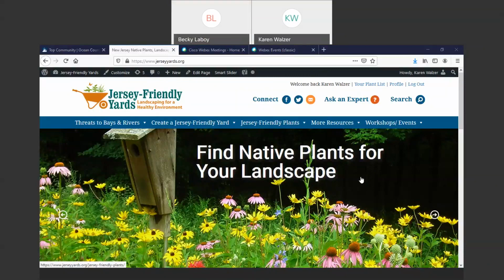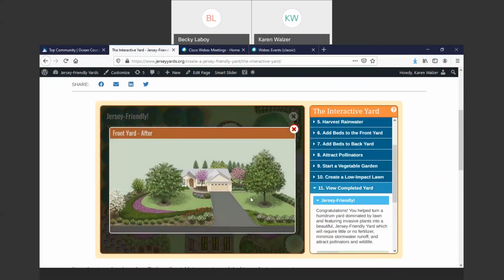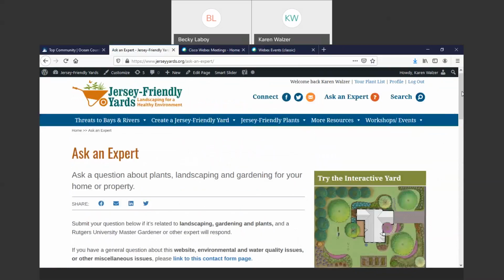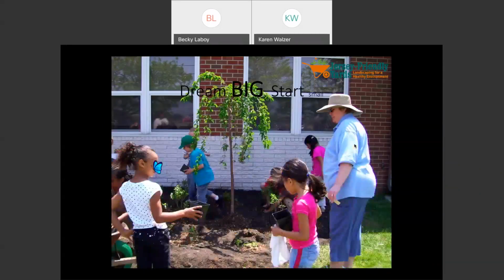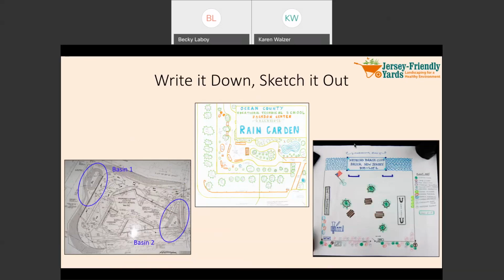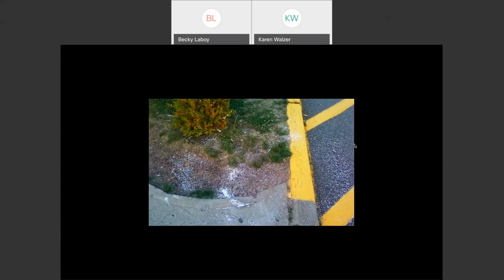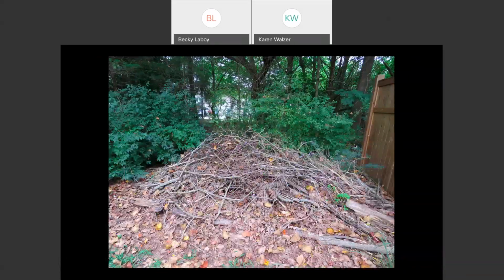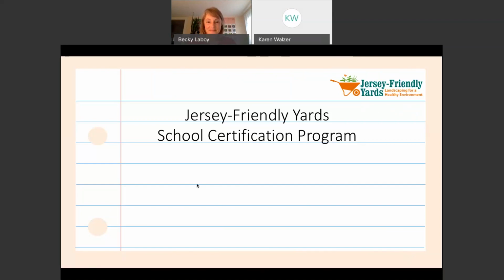Planning a Jersey Friendly School Yard, 2021 Barnegat Bay Environmental Educators Roundtable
Karen Walzer and Becky Laboy will introduce you to the Jersey-Friendly Yards including a variety of garden-building tools teachers can use with their students to begin the Jersey-Friendly School Yard planning process. Discover the "8 Steps to a Jersey-Friendly Yard" resource, and learn how to apply these steps towards creating a Jersey-Friendly School Yard.